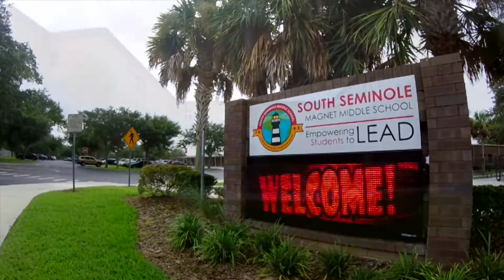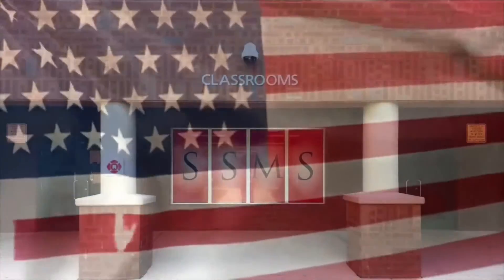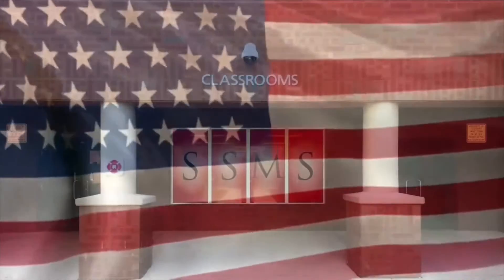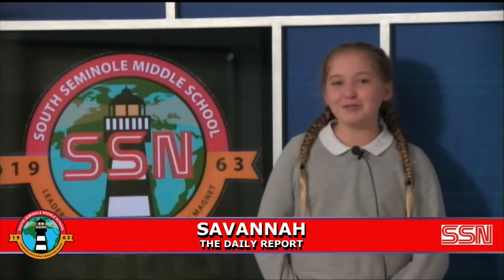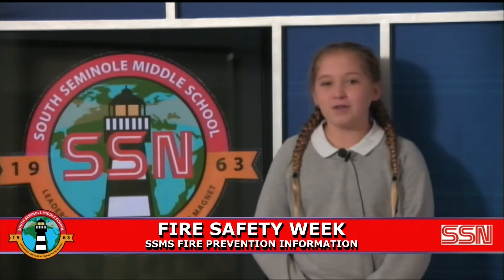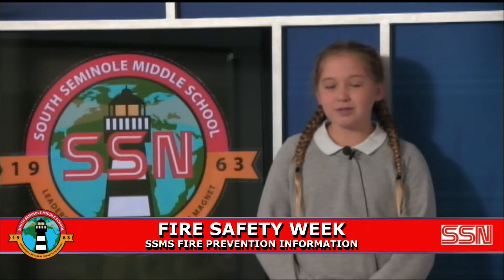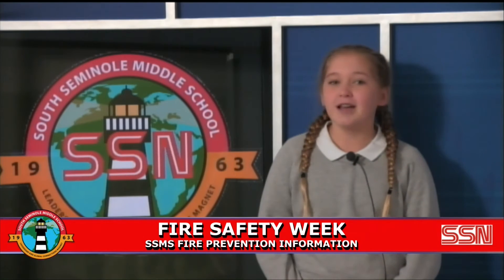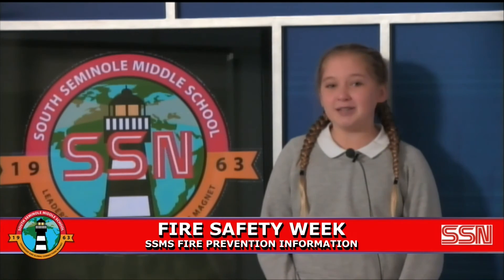SSN: December 18, 2018